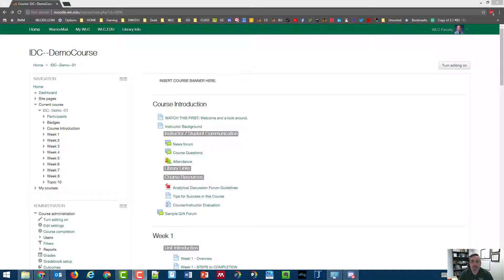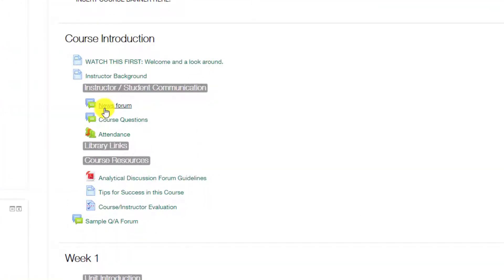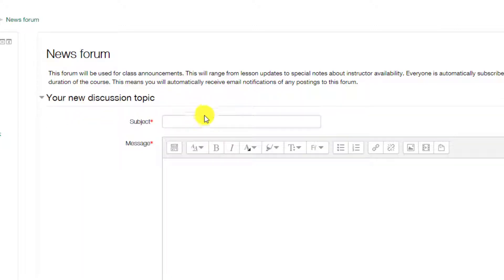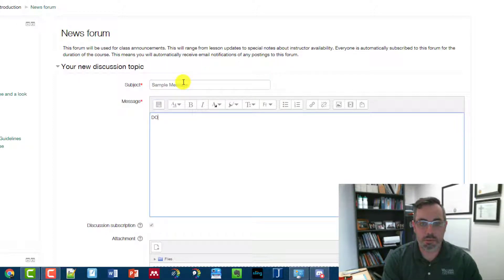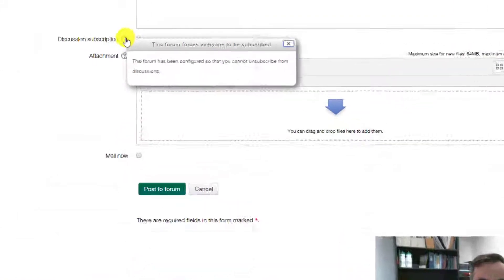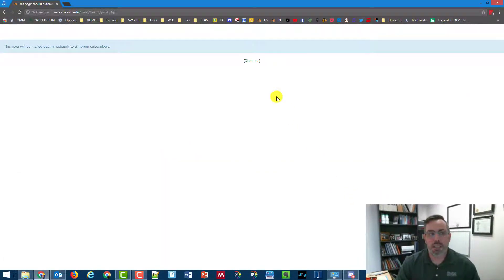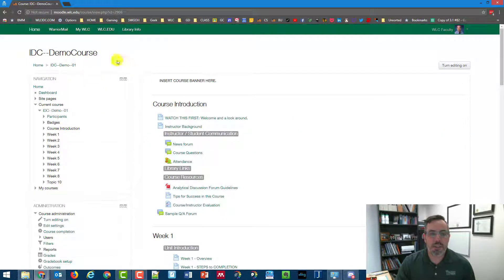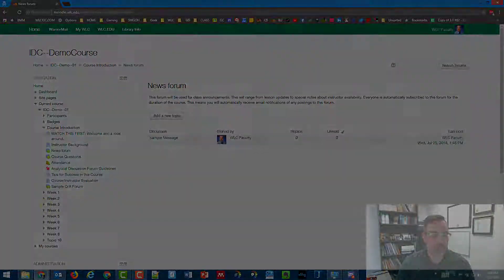Moodle Quick Help - News Forum